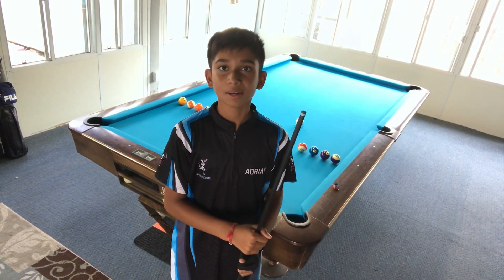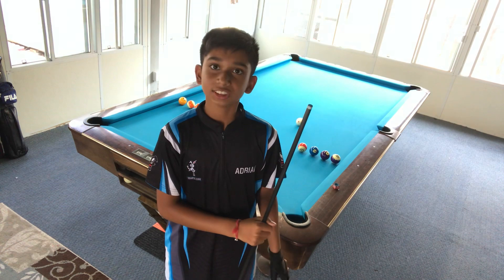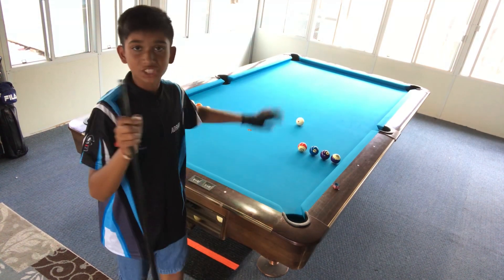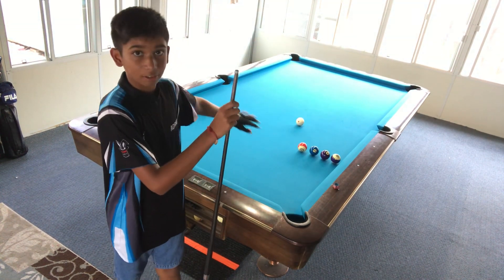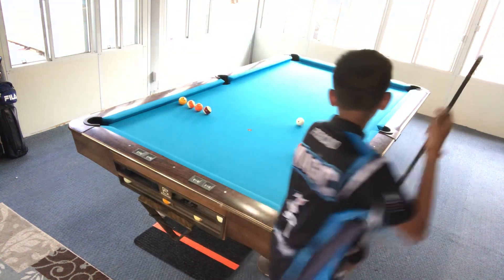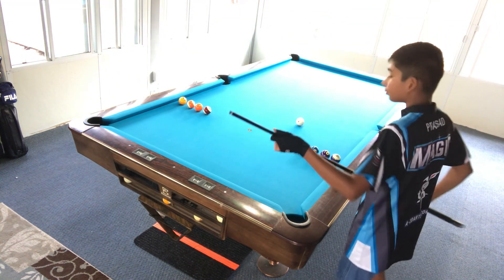Pool Drill Part 1